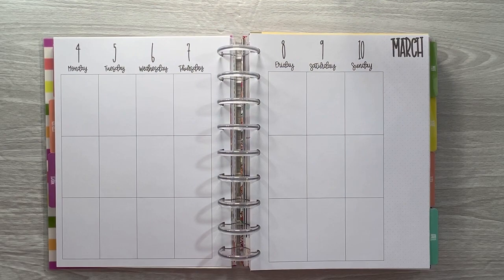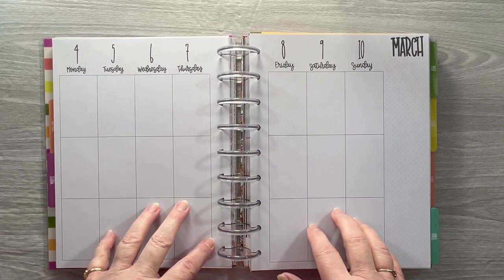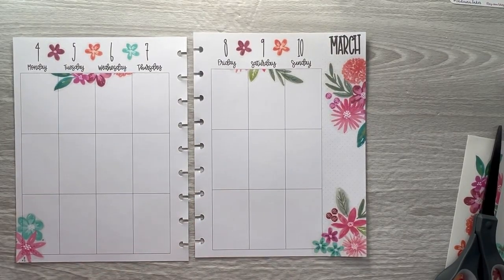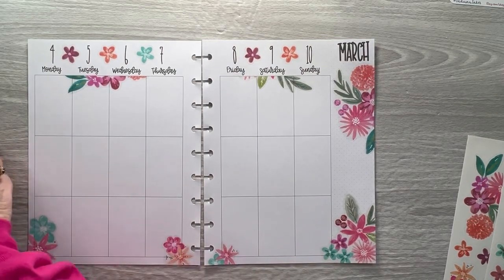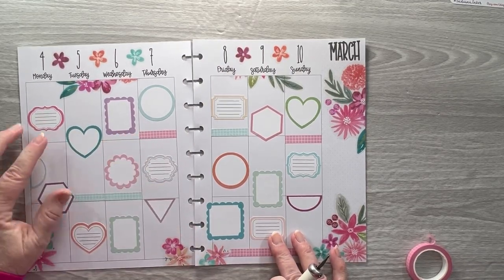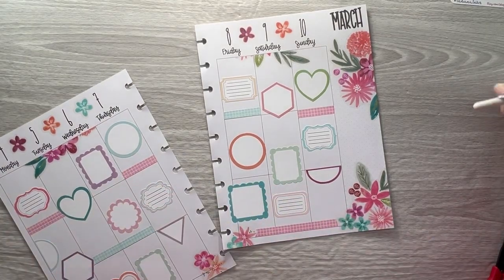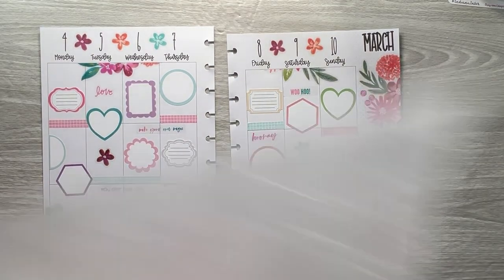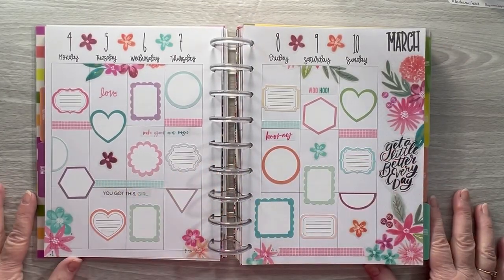Weekly Plan With Me - My First Creative Journal Spread - Classic Vertical Layout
planwithme classicplanner planwithme creativejournal plannercommunity thehappyplanner In this video I create my first Creative Journal spread in my KOAP Vertical Planner. I had a lot of fun with this one, although I wasn't sure I was going to care for it at a point. I used stickers from my shop, Indiana Inker Plans, Happy Planner and Mojo-Jojo Plans.

March Lined Box Set (available 3/1/24 - 3/31/24)

MY LINKS:

Etsy Shop

Signo white gel pen

Slice it tool

Signo 8 pack gel pens

EK Tools Retractable knife and blades

iBayam Journaling Planner Pens

Needlepoint Clay Tool

Areart Dual Brush Pens

Tombo Correction Tape

Tombo Permanent Adhesive
Friskers Large non-stick scissors

FETCH - Come save money on Fetch with me! Sign up w/ code QU44Y & get 100 pts See you there!